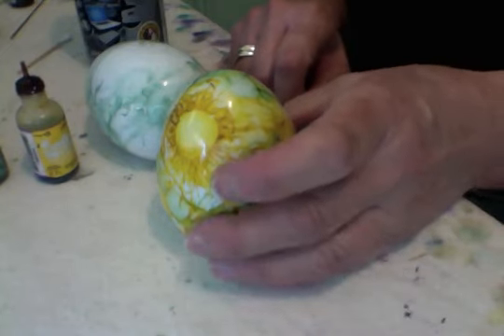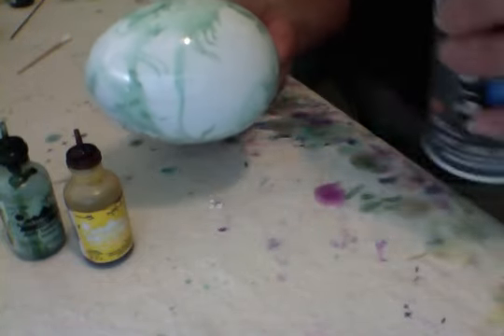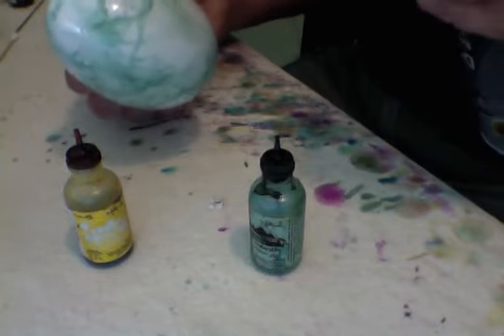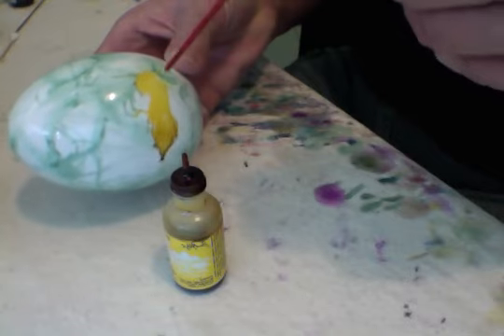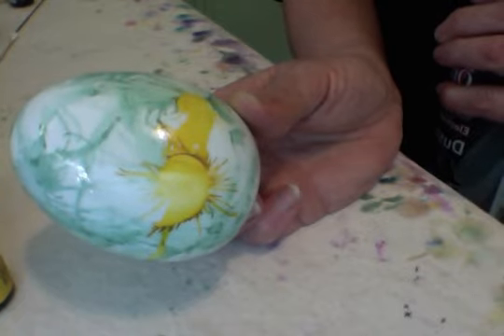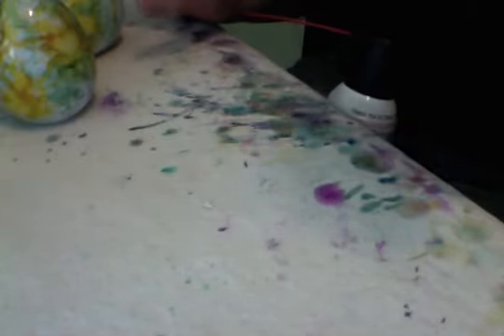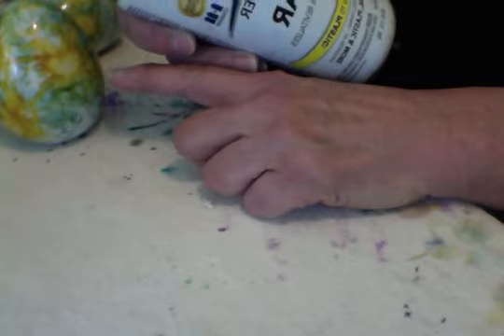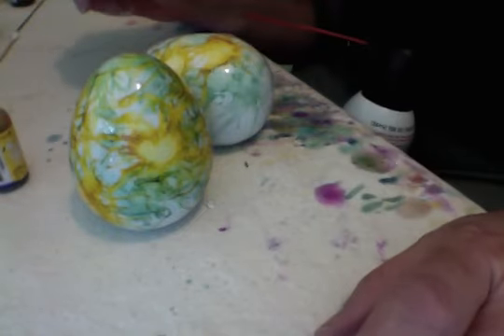Porcelain Sunflower Easter Eggs Using Alcohol ink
A quick demonstration of the beautiful layers you can get using just two colors. I neglected to mention you should wear gloves and be sure to let the spray coatings dry in between. If I am rushing it, I will bake at 225 degrees for 20-30 minutes in my CRAFT OVEn after the Rustoleum step. Don't put those chemicals in your kitchen! The sealant seems to harden more over the following few days. Enjoy!